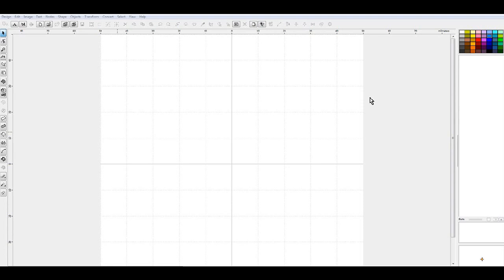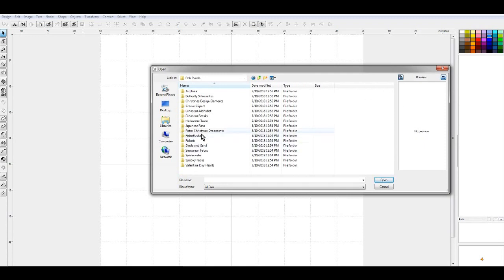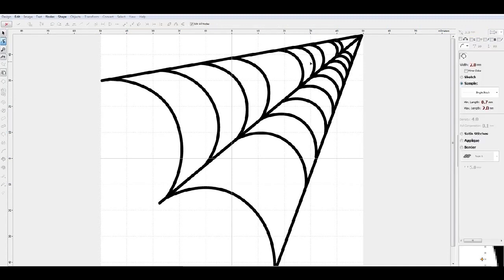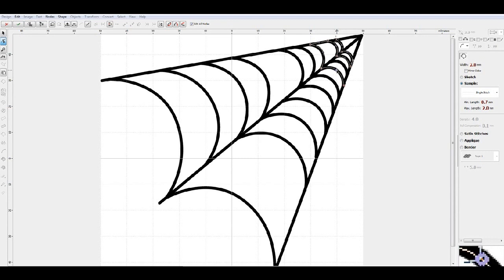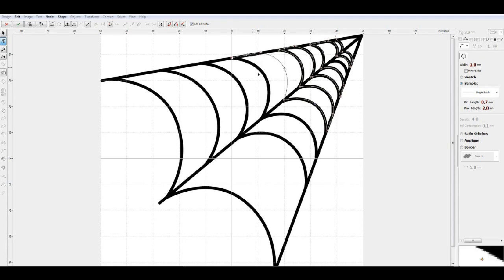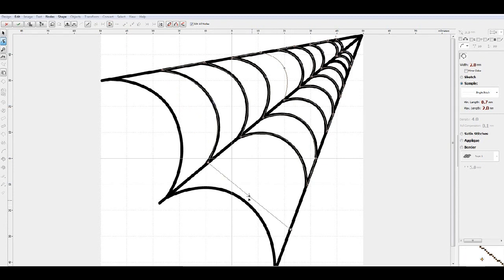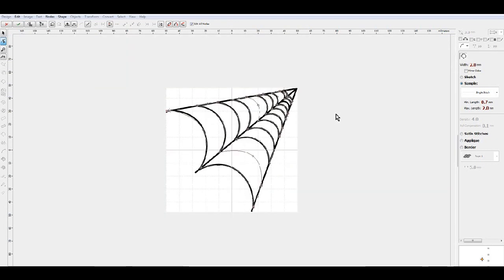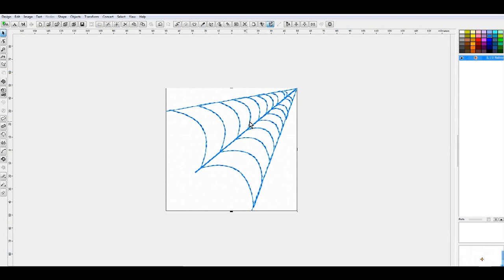Embird Tutorial - Learn to digitizie a simple redwork design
Embird tutorial on how to digitize a very simple redwork design.  These steps will show you the basics of how to digitize a very simple redwork design.  You will be able to build on these steps to create more elaborate designs.